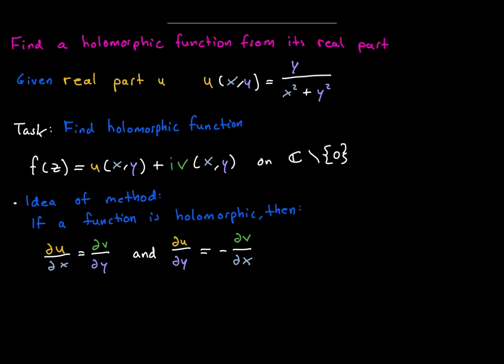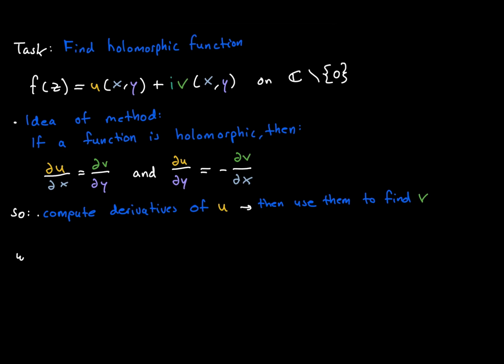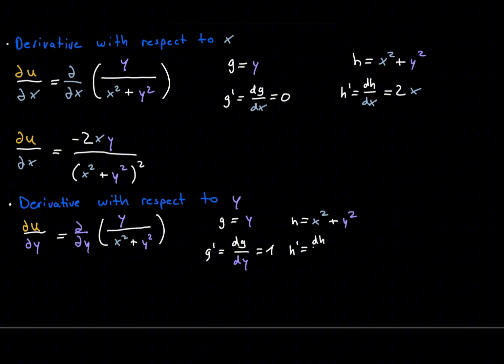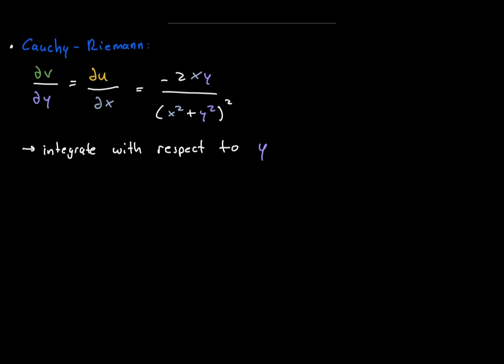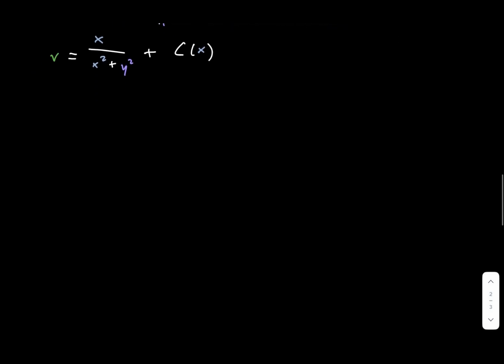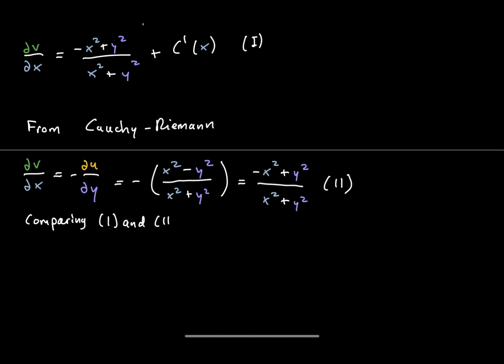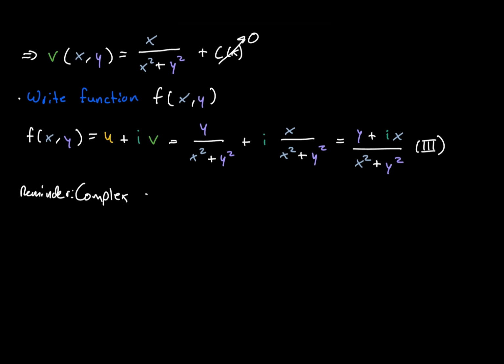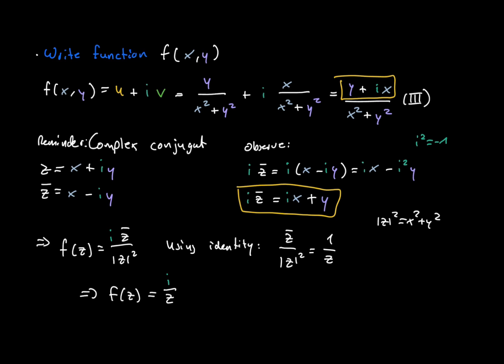Reconstructing f(z) via Cauchy–Riemann | Complex Analysis, Part 2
In this episode of the Complex Analysis series, Prof. Happy Strawberry from the F.I.T. Department of Mathematics solves a classic problem: reconstructing a holomorphic function from its real part.

u(x,y) = \dfrac{y}{x^2 + y^2}
and use the Cauchy–Riemann equations to recover the imaginary part step by step.

The strategy is systematic:
 • Compute partial derivatives of the given real part
 • Apply the Cauchy–Riemann equations
 • Integrate to obtain the imaginary part v(x,y)
 • Determine the integration constant
 • Combine everything into the full complex function

Along the way, we use key tools like the quotient rule, substitution in integrals, and properties of complex conjugates.

The final result is surprisingly elegant:

f(z) = \frac{i}{z}

This example highlights a powerful idea in complex analysis:
Knowing just one part of a holomorphic function can determine the entire function.